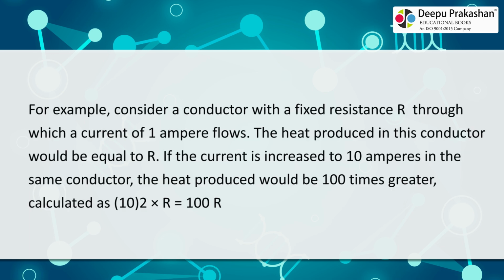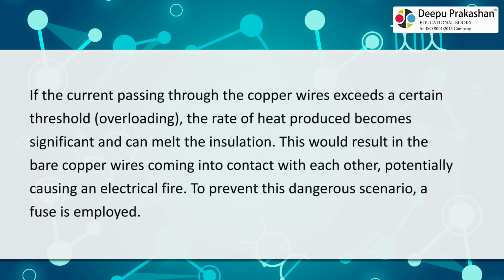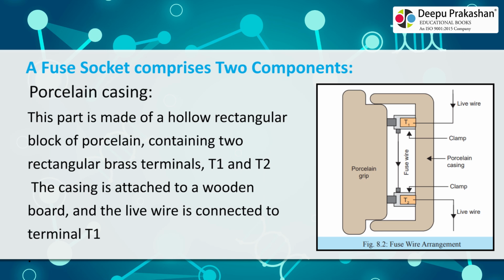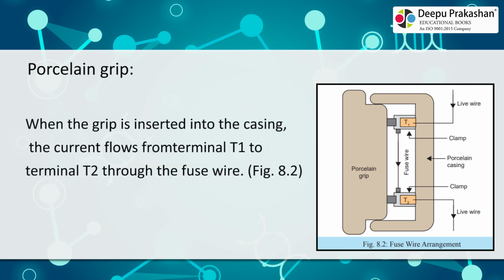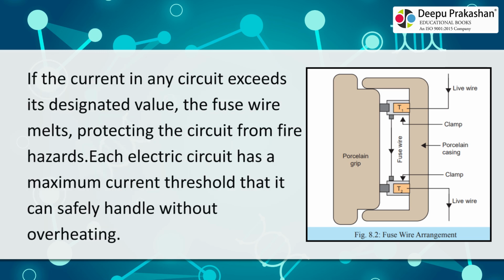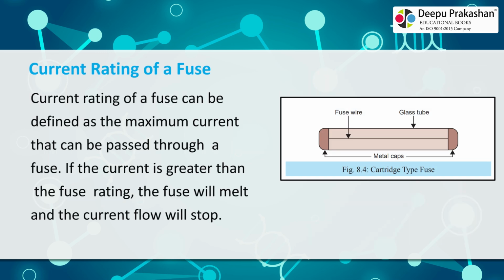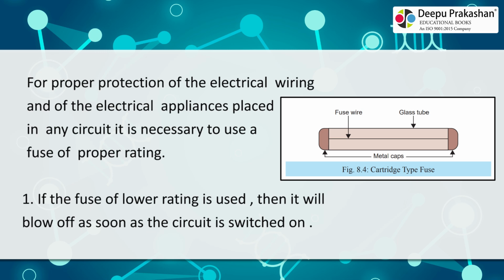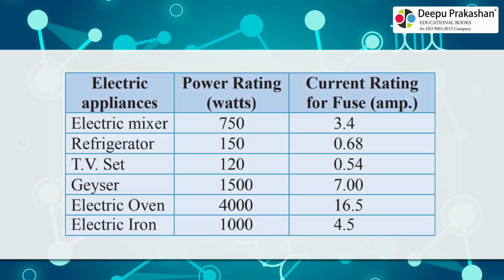Topic- 8.7 : Fuse— A Safety Device in Electric Circuit | Chapter-8 | Physics | Class-10 (ICSE)